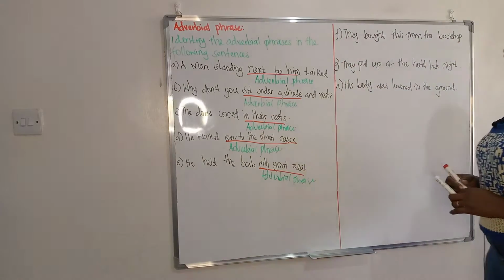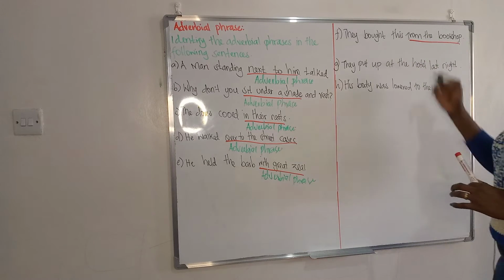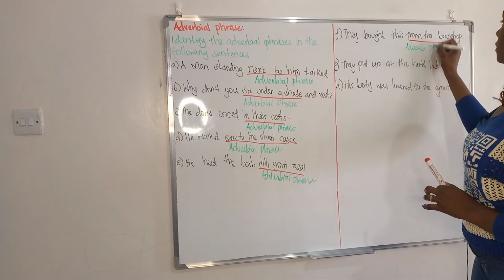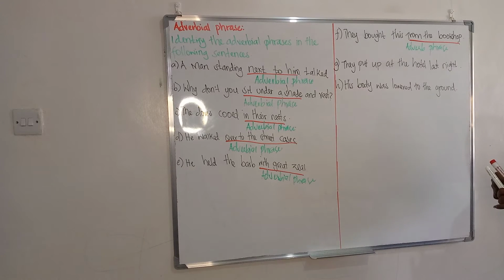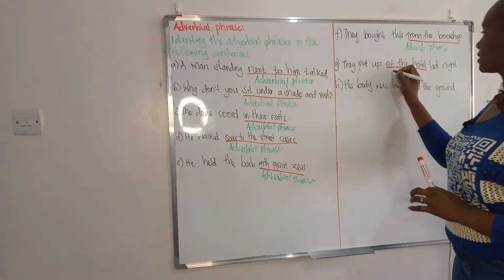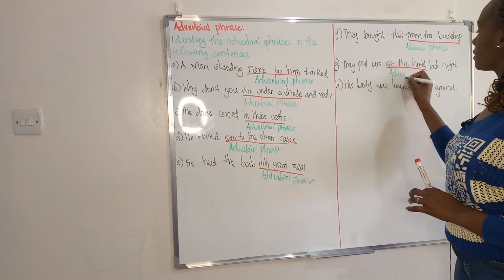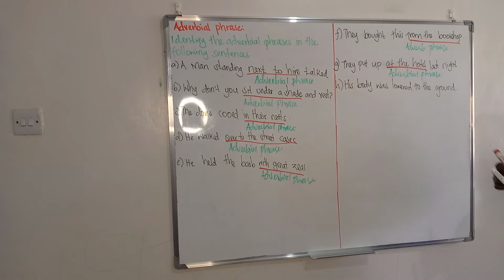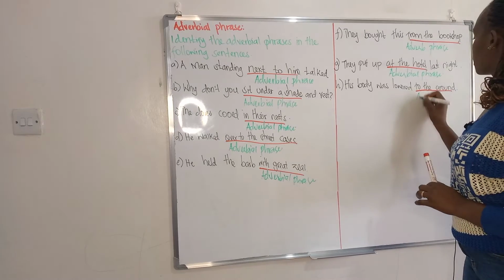How to identify adverbial phrases in sentences@